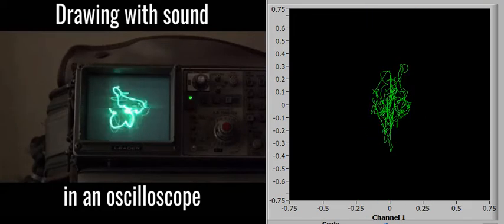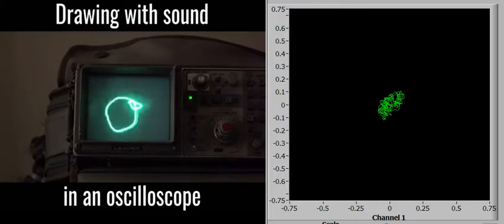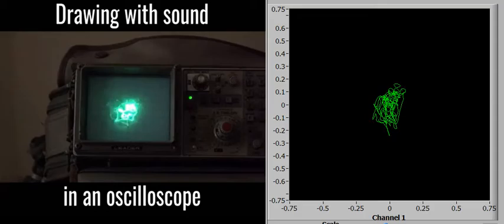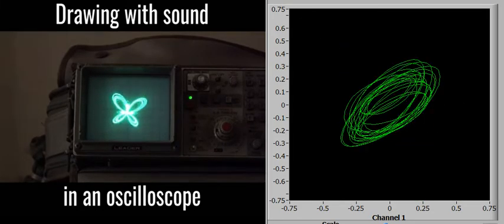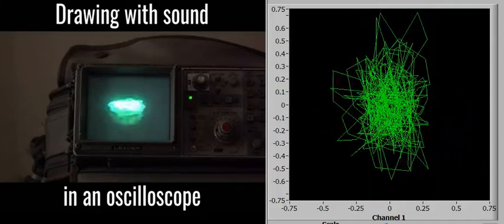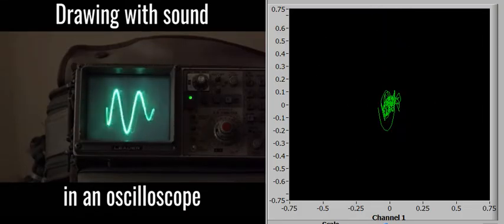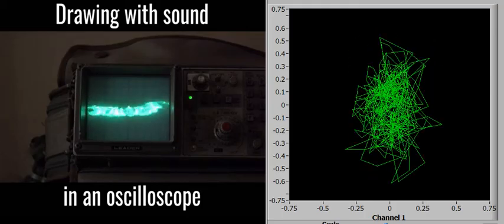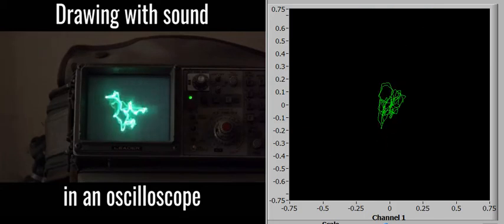Draw with Oscilliscope? I tried. I failed. But I tried.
- so yes it works!